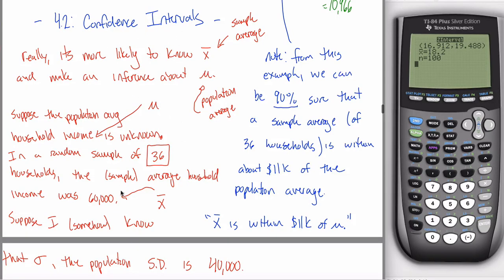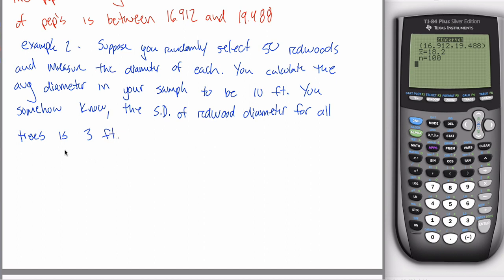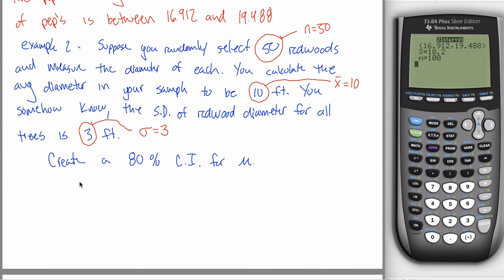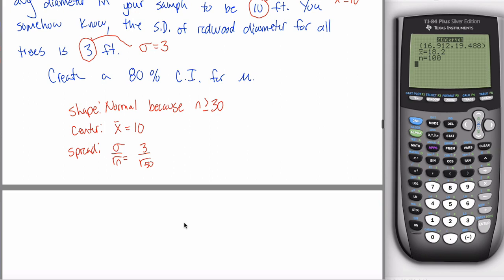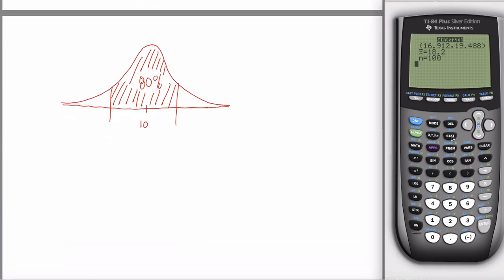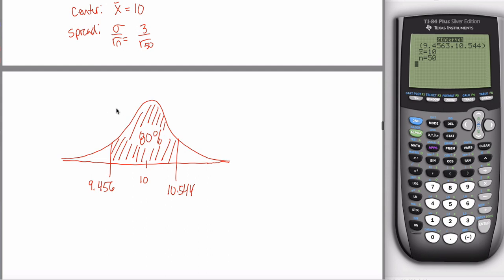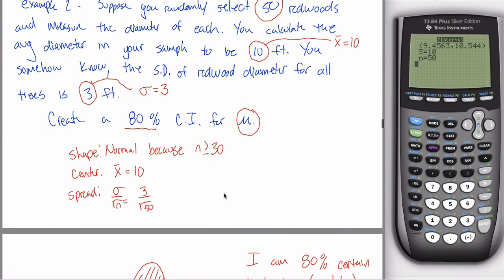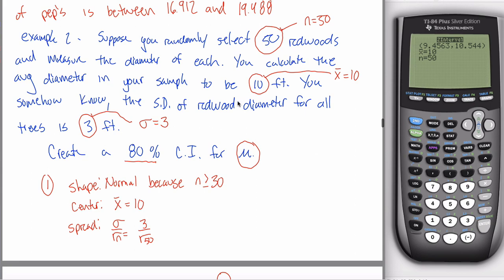Z-Interval Example 2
a second example dealing with confidence intervals (for mu)